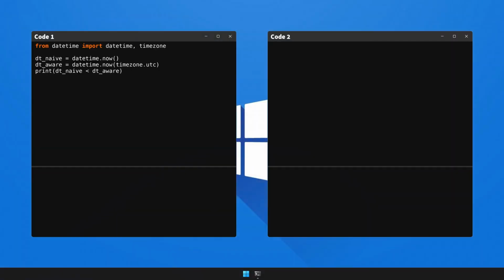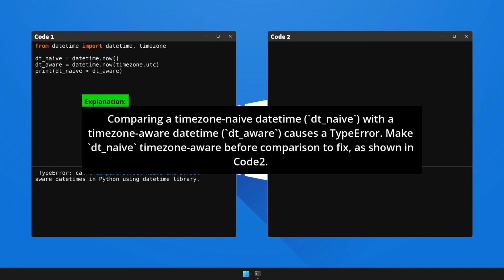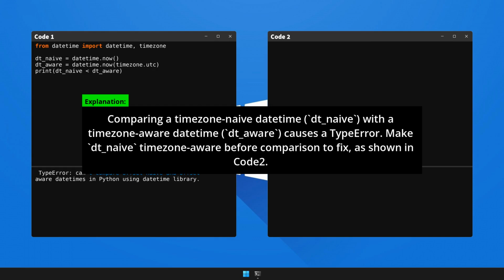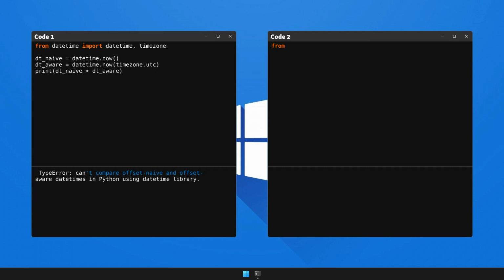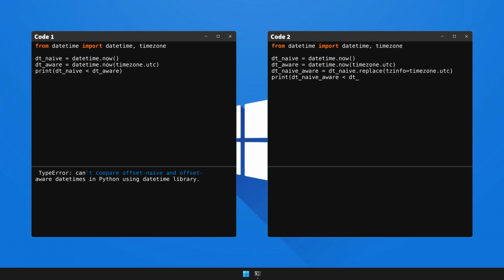How to fix TypeError: can't compare offset-naive and offset-aware datetimes ... in Python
We're excited to share with you our newest video, "How to solve  TypeError: can't compare offset-naive and offset-aware datetimes in Python using datetime library. in Python". 🎥 This series is meticulously designed to arm you with knowledge 🧠 and skills 🛠️ to overcome frequent coding challenges.

Today, we will decipher 🔎 and resolve a common error faced by Python coders: the bit hard to solve  TypeError: can't compare offset-naive and offset-aware datetimes in Python using datetime library.. Here is a snapshot of the code of the video:

Troubling Scenario: ❗️

from datetime import datetime, timezone

dt_naive = datetime.now()
dt_aware = datetime.now(timezone.utc)
print(dt_naive less than dt_aware)

Unwanted Result: 🚫
 TypeError: can't compare offset-naive and offset-aware datetimes in Python using datetime library.

Effective Resolution: ✔️

dt_naive = datetime.now()
dt_aware = datetime.now(timezone.utc)
dt_naive_aware = dt_naive.replace(tzinfo=timezone.utc)
print(dt_naive_aware less than dt_aware)

Desired Output: 🏁
False

In this detailed walkthrough, we will illuminate 💡 the underlying cause of this error, and offer a comprehensive explanation: Comparing a timezone-naive datetime (`dt_naive`) with a timezone-aware datetime (`dt_aware`) causes a TypeError. Make `dt_naive` timezone-aware before comparison to fix, as shown in Code2. 🎯